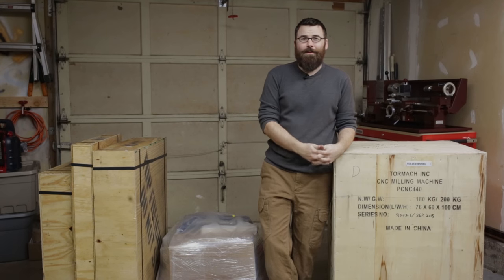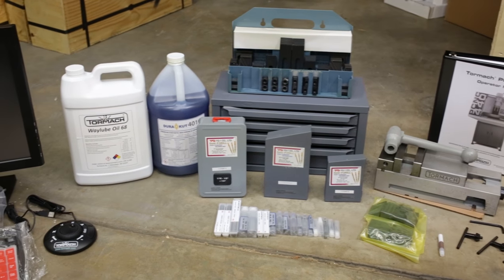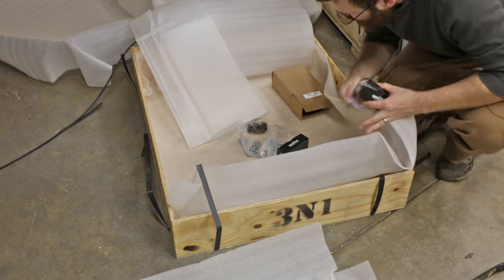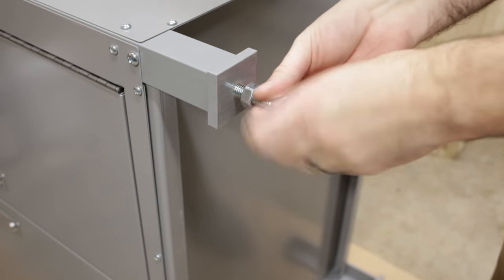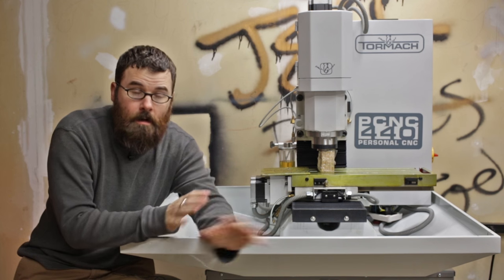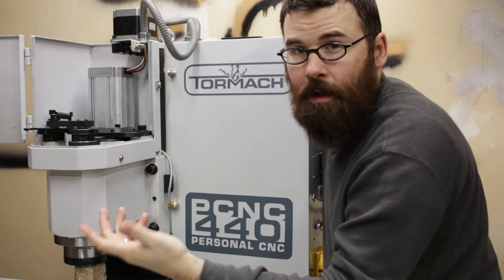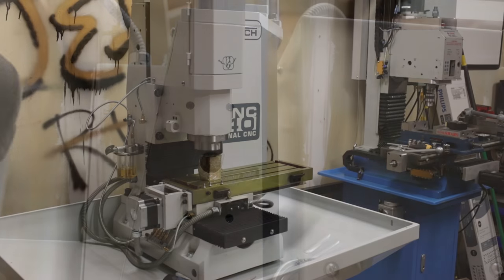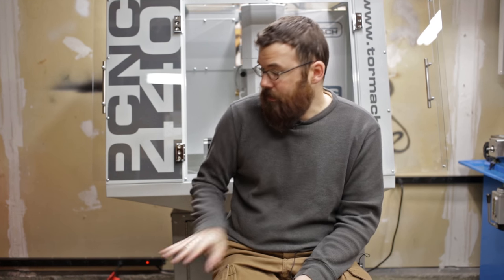Tormach PCNC 440 - Unboxing and Setup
NOTE:  I made a mistake with the feet.  They are in fact M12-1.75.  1/2"-13 is very close, but will be a tight fit.  M12-1.75 is the correct size.  My apologies.

My Tormach PCNC 440 has just arrived!  In this video I explain what's involved with getting the 440 unboxed and setup on the stand with the enclosure.